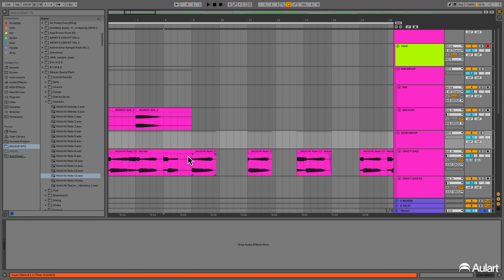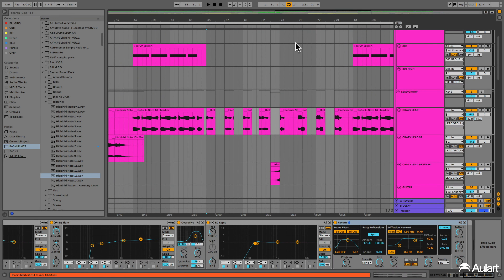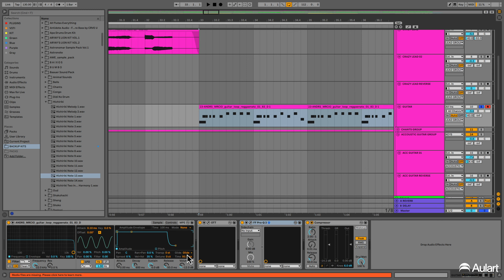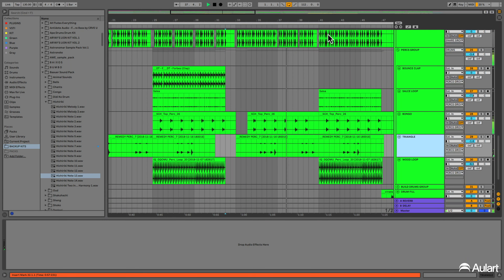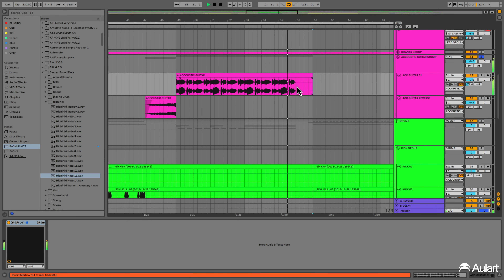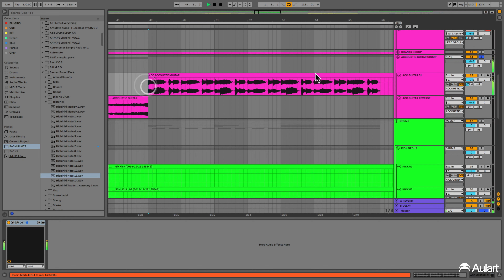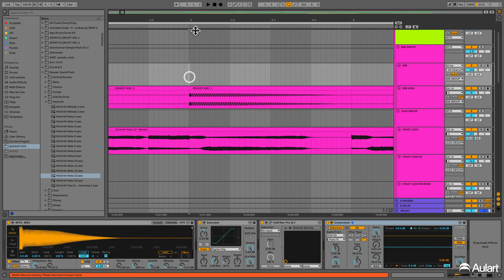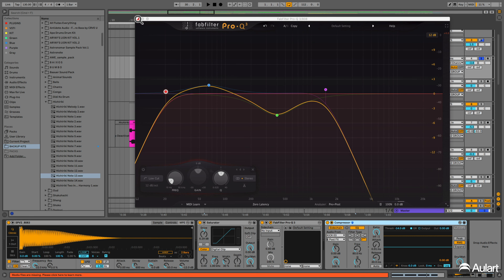Processing your Leads In Ableton Live with Tropkillaz | 'Bola Rebola'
Dive into the world of Modern Baile Funk with renowned artists @Tropkillaz  as they reveal their top techniques for processing and adding effects to their lead sounds and samples in Ableton Live, from their hit track 'Bola Rebola' ft. latin superstars Anitta, J.Balvin and MC Zaac.

00:00 - Intro
02:35 - Showing the Samples in the project
01:05 - Processing the sounds using OTT
04:06 - Guitar Sample from Bola Rebola
06:41 - Using EQ and Distortion
08:23 - Conclusion.

In this sneak peek, you'll learn effective strategies for increasing your mixing skills when producing electronic music alongside Tropkillaz showing you their smash hit 'Bola Rebola' ft.Anitta, J.Balvin and MC Zaac. They will provide you with in depth knowledge on using effects like FabFilter Pro Q 3 and X-fer: OTT to name a few, bring the best out of your lead sounds with this free sample of the Tropkillaz Aulart masterclass.